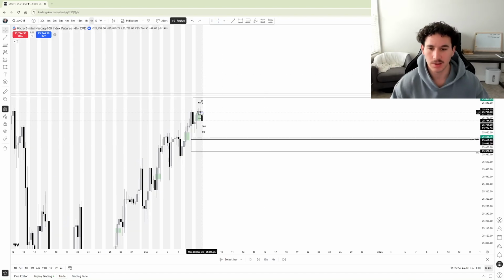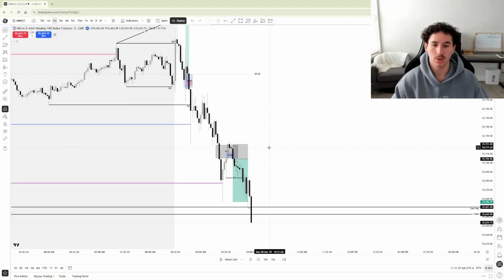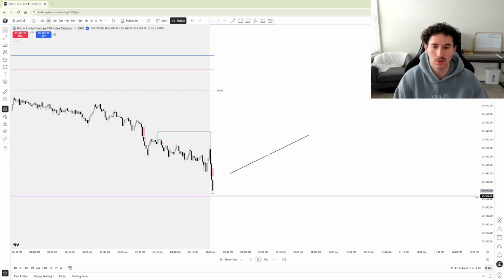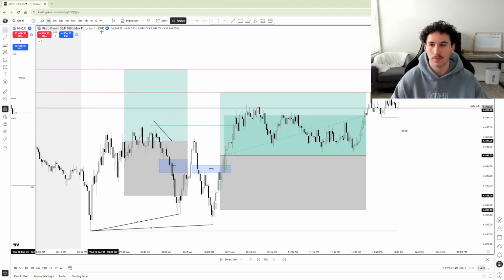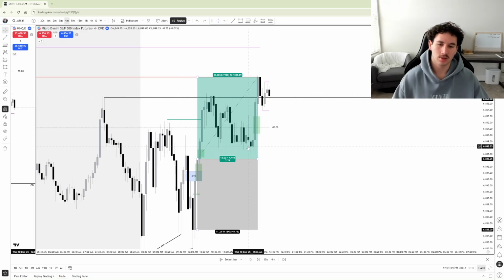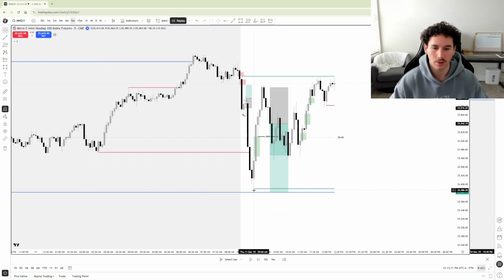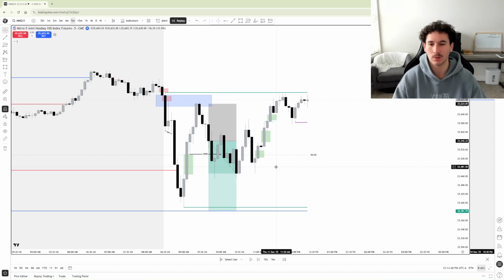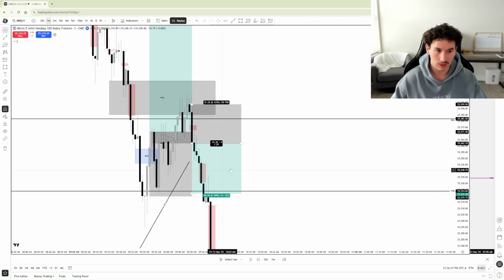I Reviewed Every Trade From This Week (Dec 8–12) — Big Lessons Learned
I reviewed every trade I took from Dec 8–12 to break down the mistakes, wins, and key lessons that will shape my trading going forward.
About the Channel:
I’m a day trader using this channel as my digital journal to document my growth. I’m sharing my wins, losses, lessons, and everything in between as I work toward becoming consistently profitable.